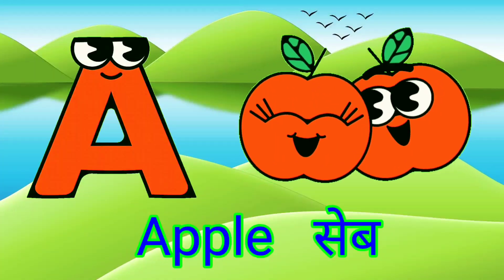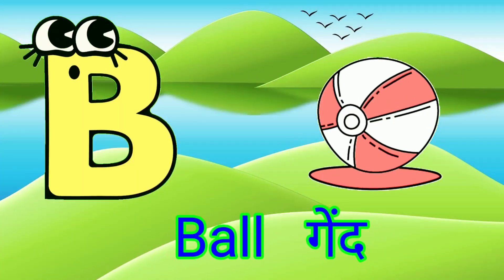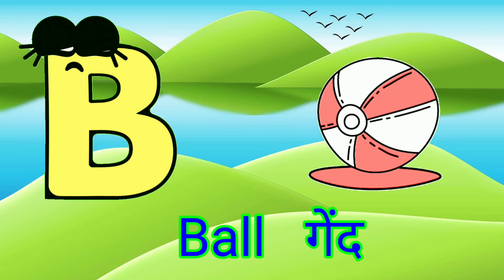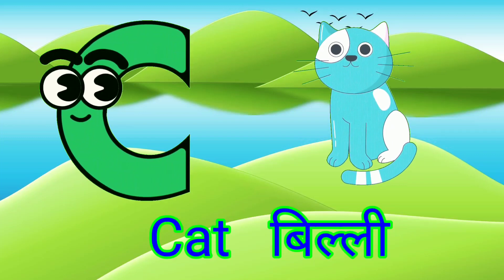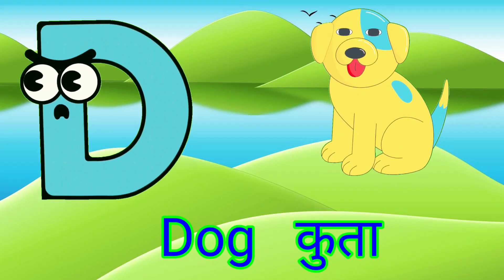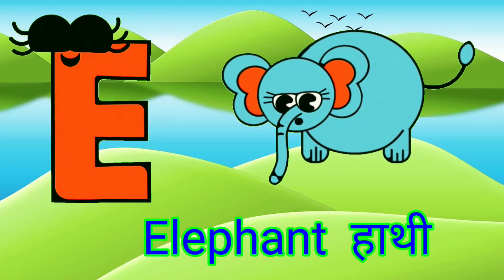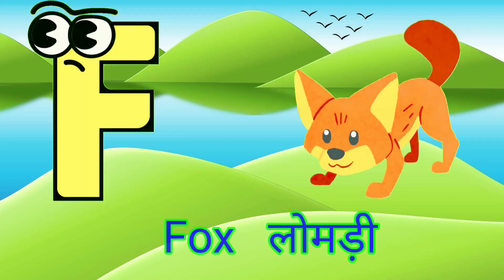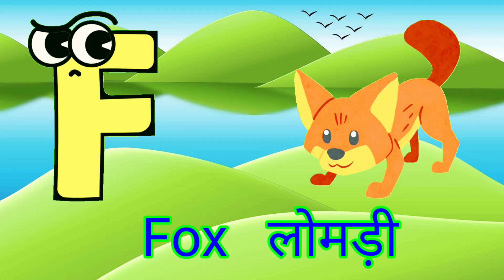A for apple🍎a for apple b for ball⚽, Abcd Phonics Song, Nursery rhymes,अ से अनार, क से कबूतर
For Apple B for Ball C for Cat,ABC Phonics Song With Image,Alphabets For Kids,Alphabets in Hindi,Alphabets for Hindi,Alphabets,how many Alphabets in Hindi,alphabets numbers,phonetics for kids,abcd poem and geet

‎@Chhotu TV
‎@ChuChu TV Nursery Rhymes & Kids Songs
‎@ChunChun TV

Hello Friends,
We provide videos for childrens in Very simple way.